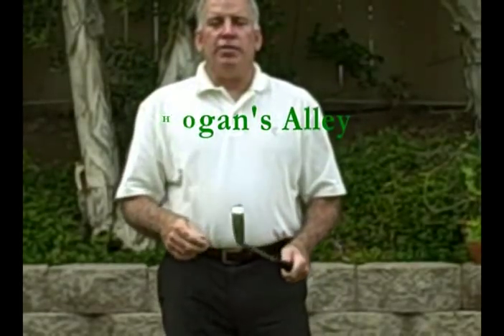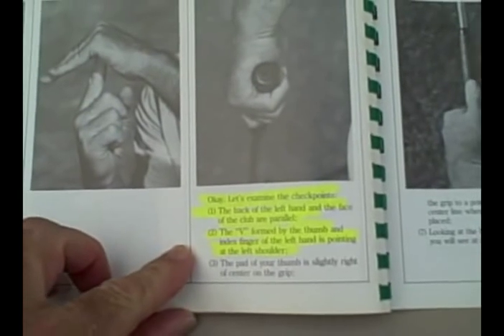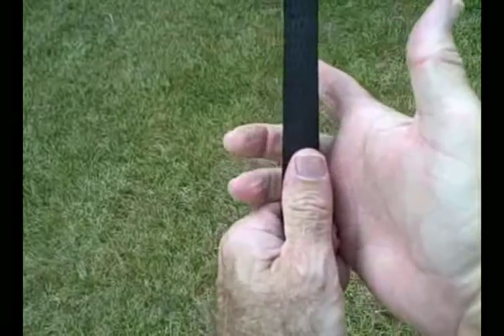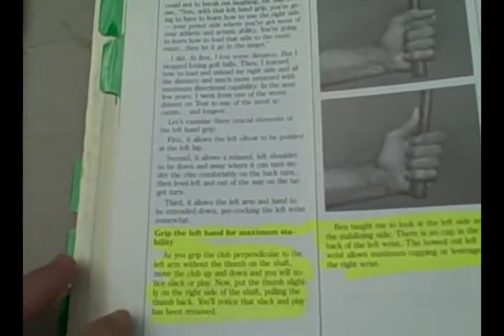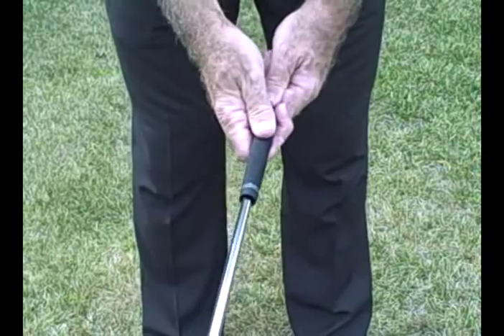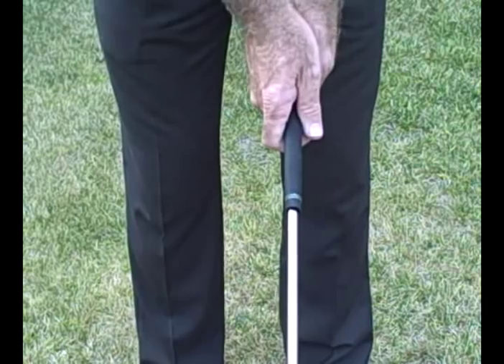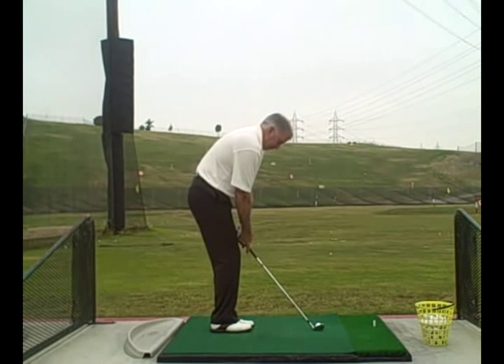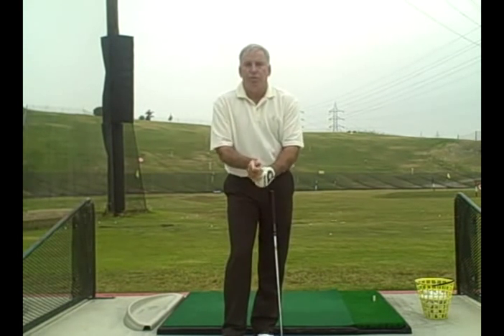Ben Hogan Principles: The Grip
Tom Bertrand discusses the proper Hogan grip with explanation of both the right hand duties and the left hand duties to unify in the golf swing, with reference to John Schlee's Maximum Golf Book.